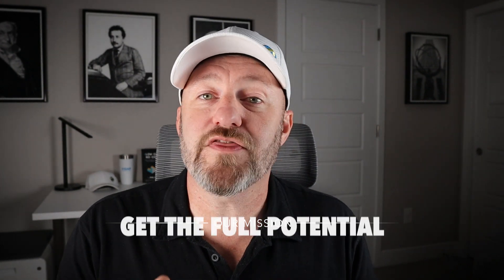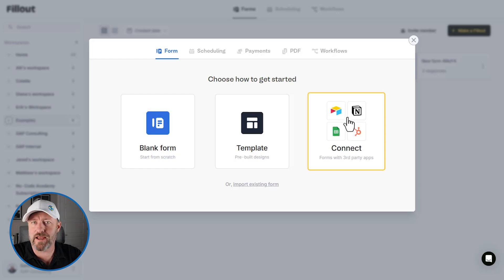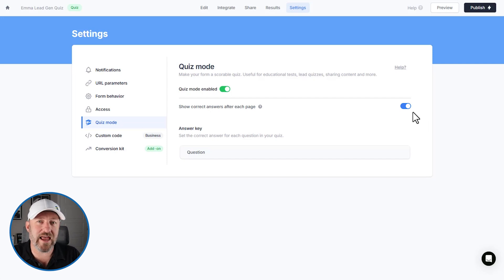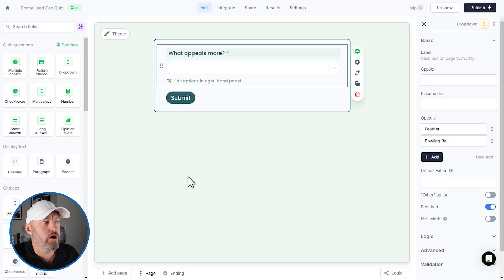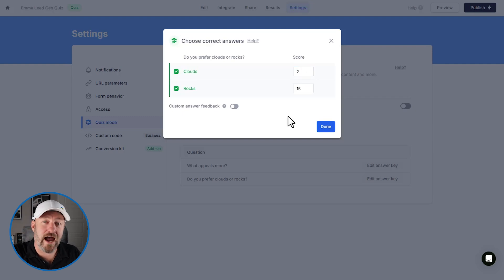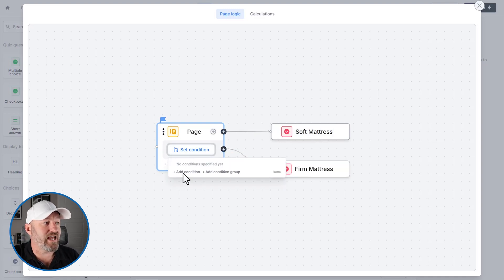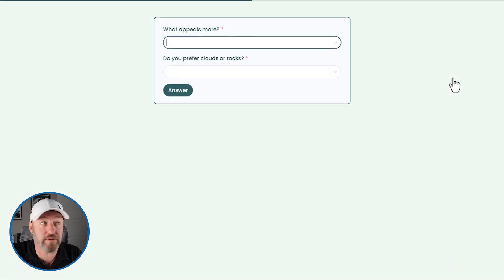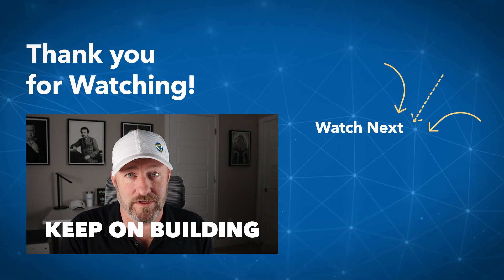Lead generation quiz with Fillout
Discover how to skyrocket your lead generation by creating an interactive quiz using Fillout. This video breaks down the step-by-step process of creating an engaging quiz, showing you how to leverage this unique marketing tool to capture more leads and boost your conversion rates. Learn how to use features like quiz mode, scoring, and automation to personalize your marketing and enhance your lead collection strategy. Incorporate the power of no-code software into your toolkit for game-changing results. 👇

Try Fillout for yourself!

Table of Contents: 📖 👇

00:00 - What this video covers
01:40 - Create a Form
02:51 - Enabling quiz mode
04:05 - Setting up field types
05:45 - Accessing Answer Keys
07:08 - Setting up logic for different outcomes
09:32 - Testing the form
10:51 - How to Get More Help!